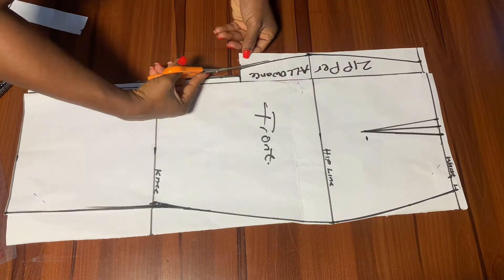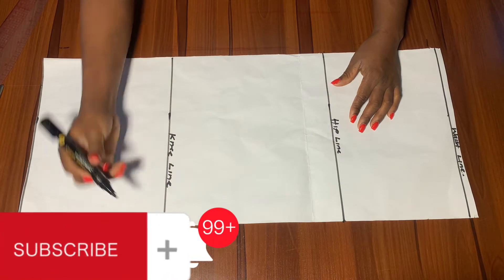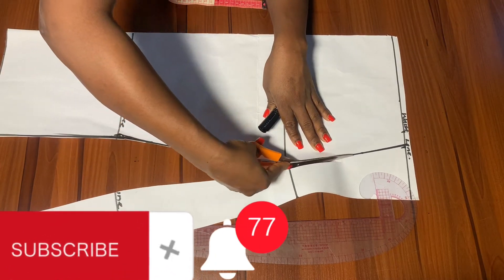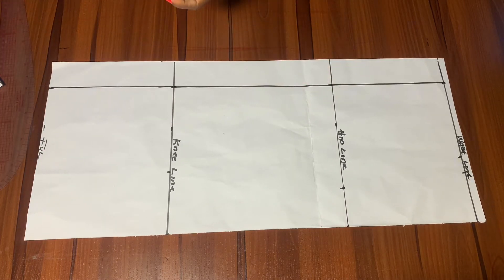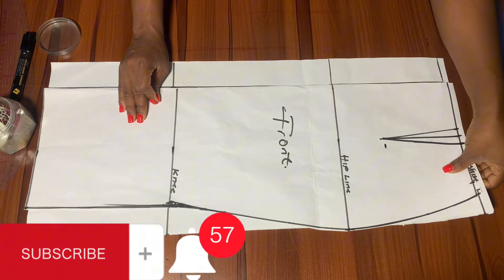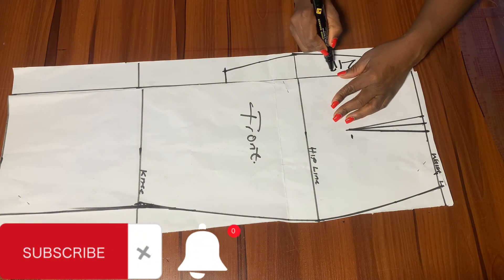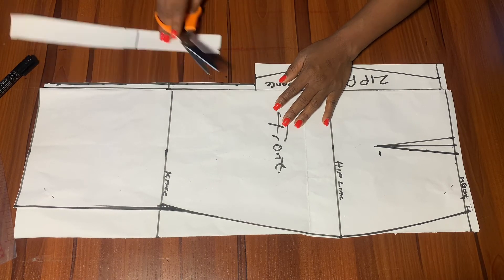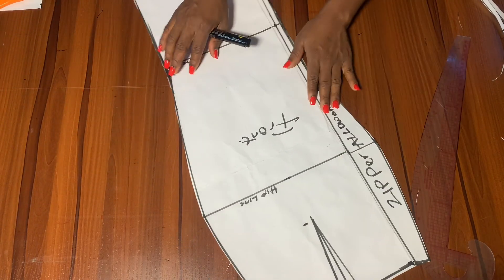EASIEST WAY TO DRAFT A PERFECT FIT PENCIL SKIRT WITH A BUTT LIFT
Hi lovelies, thank you so much for stepping by. Please do not forget to show this tutorial some love by Subscribing, liking, commenting, sharing so other this video came get to more more people who might find it helpful and also  turn on your notifications so you will be the first person to get notified whenever I post another tutorial.